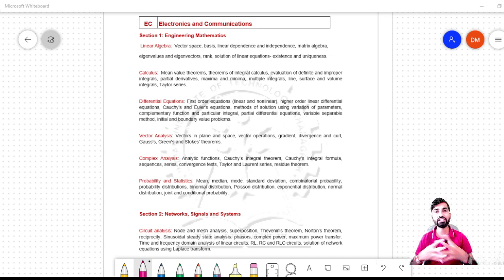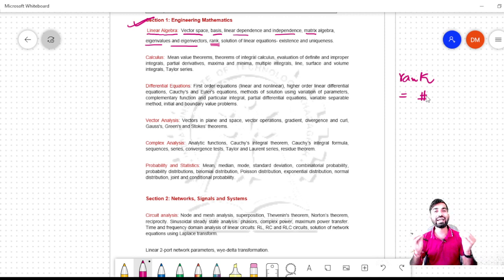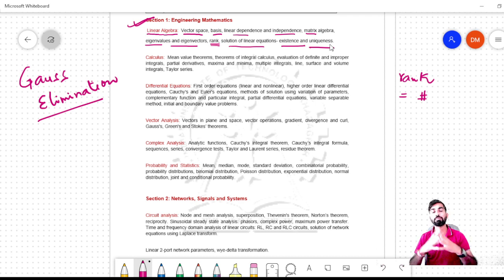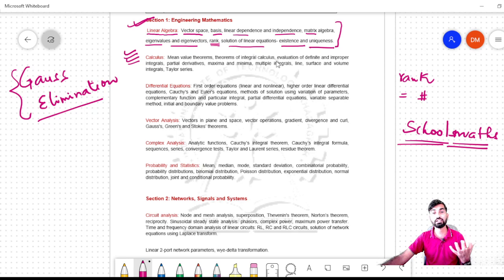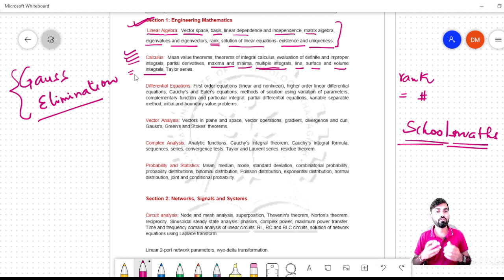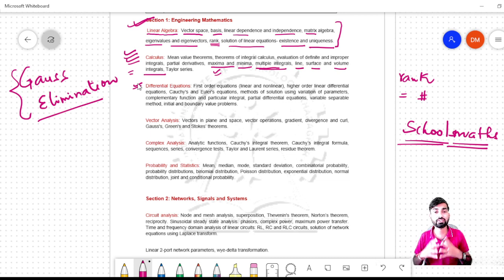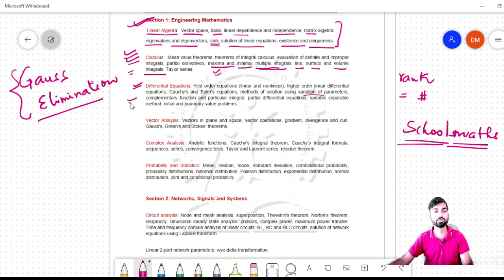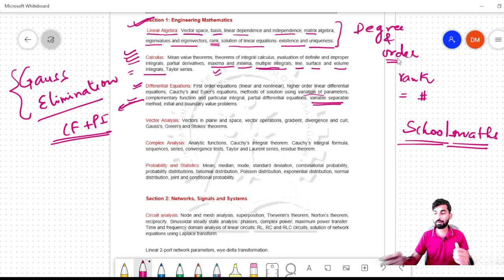How to Prepare for GATE 2022 ECE | Know your Syllabus First | 4 month Strategy | By Dheeraj Mishra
In this session we talk about adhering yourself with the exact syllabus of GATE Exam ECE.

India's best GATE/ESE Courses with a wide coverage of all topics!

Follow me on Instragram : @thedheerajmishra

3. Instagram:@thedheerajmishra
4. Twitter: @mishra945